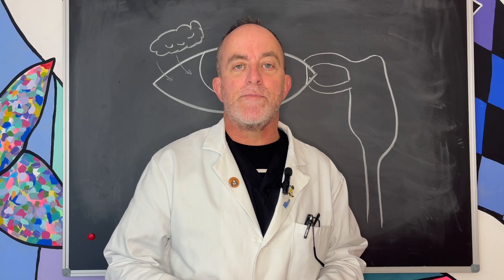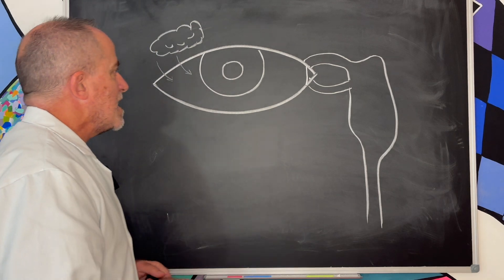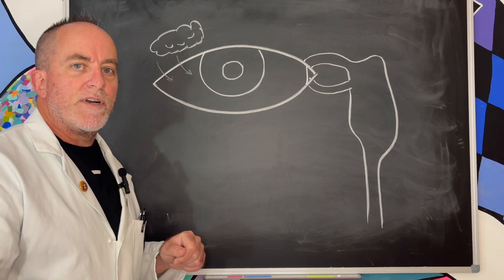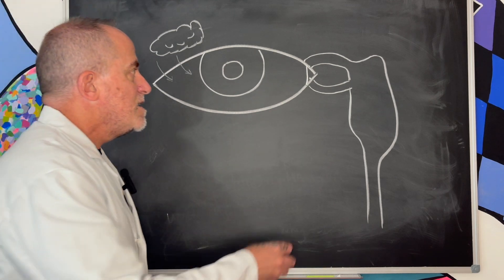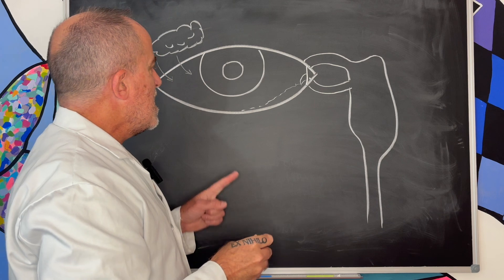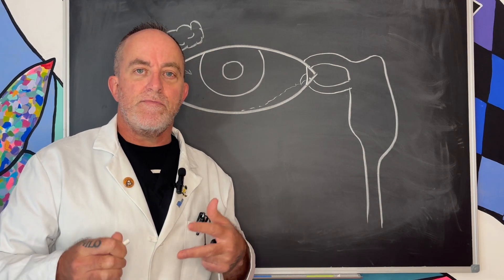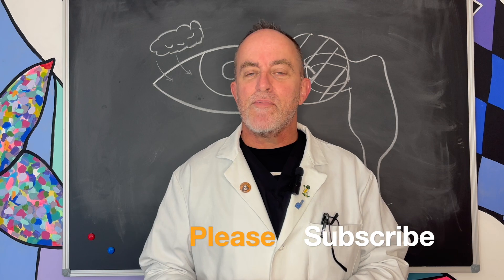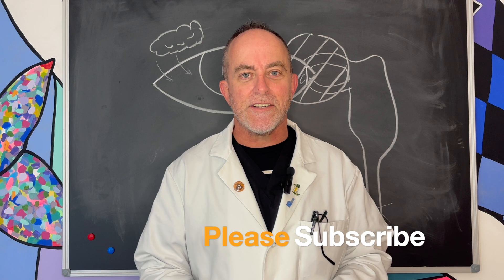Ep 30: Blocked Tear Ducts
Your infant’s goopy eye may be due to blocked tear ducts.  What's the difference between this and an eye infection, and how can you make it go away?  Does it need to be seen by an eye doctor?  Here's everything you need to know!